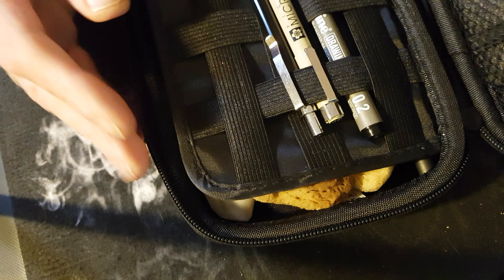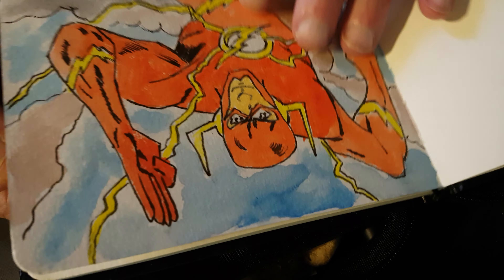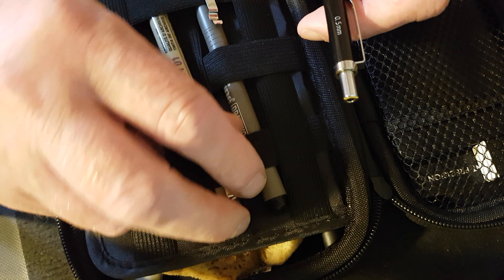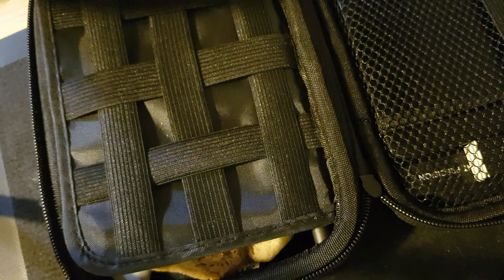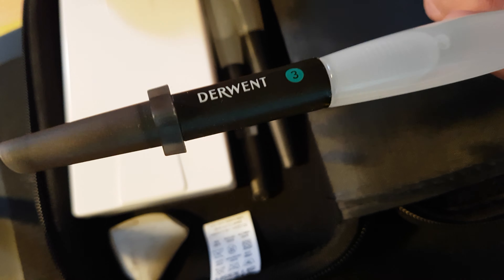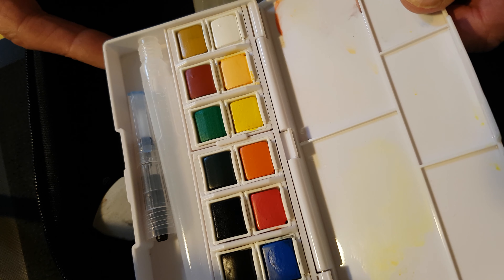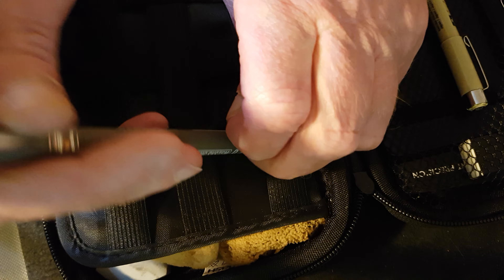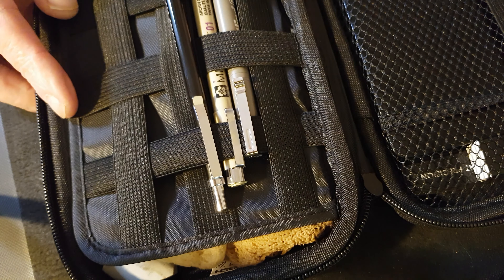My travel sketching kit.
What I carry and use for sketching outdoors.